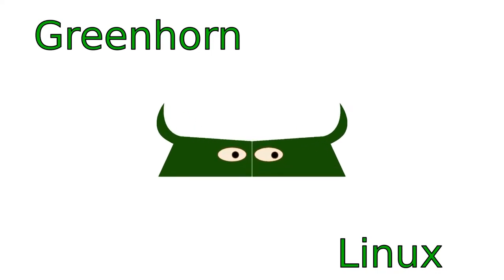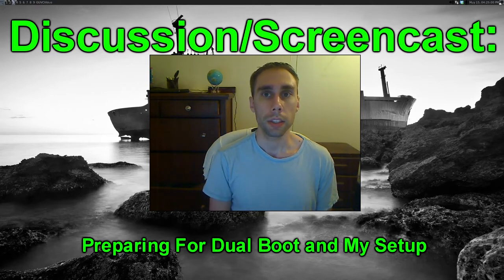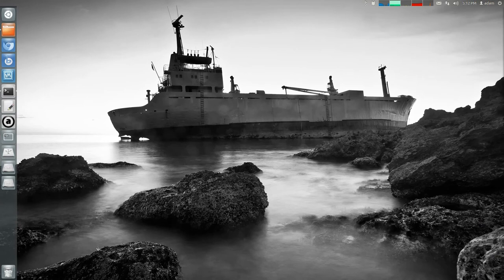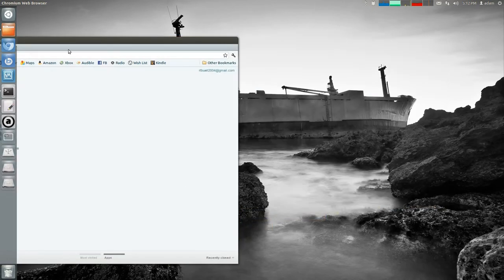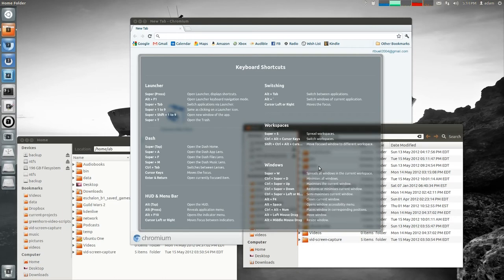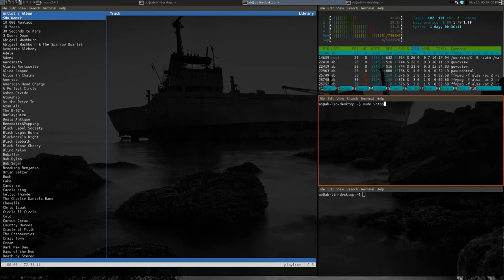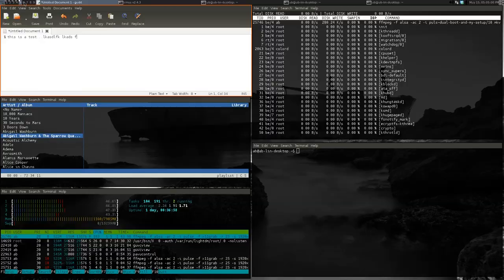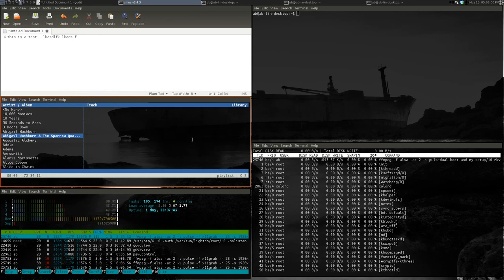11_Preparing For Dual Boot And My Setup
This introduces the next series, a long series of getting you ready to dual boot a windows operating system and a Linux operating system. I also show off my system to maybe get you motivated with Linux.